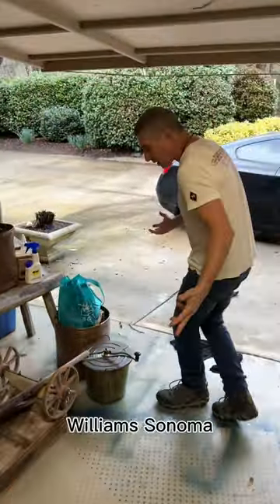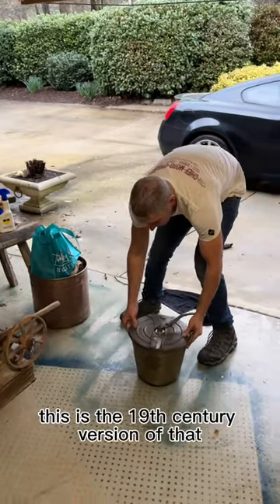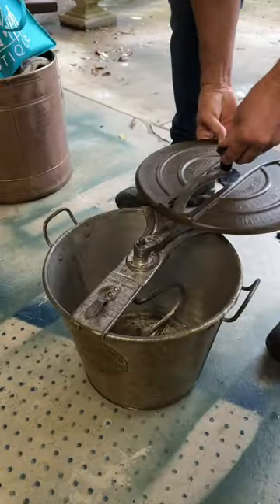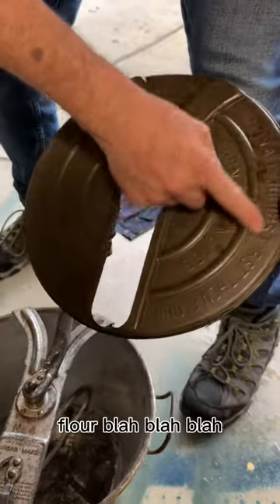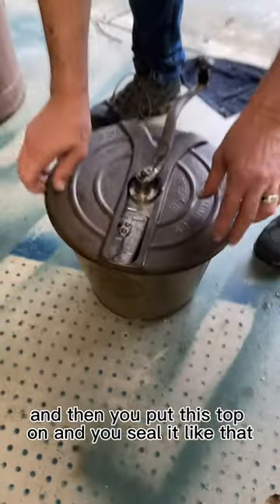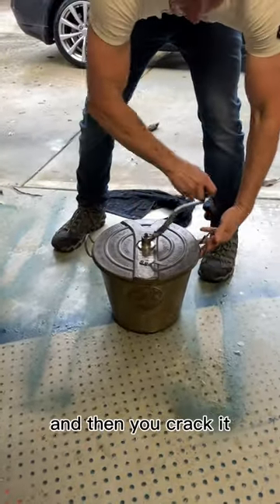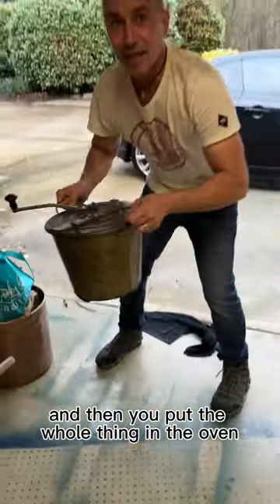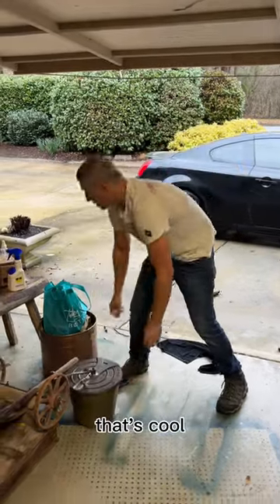19th century bread maker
Paul brown shows off his bread making kit from the 19th century. Just add bread.